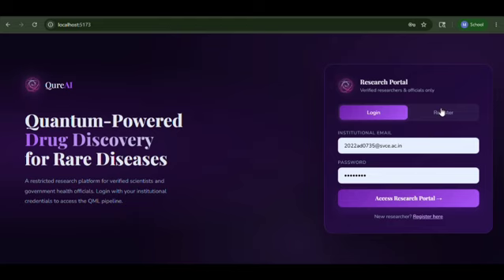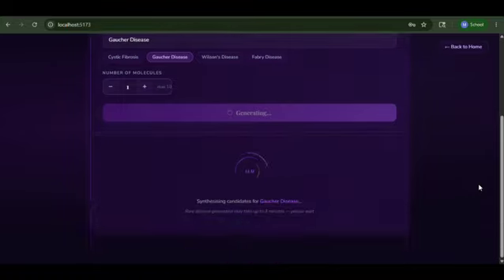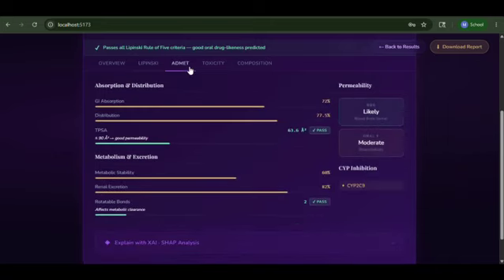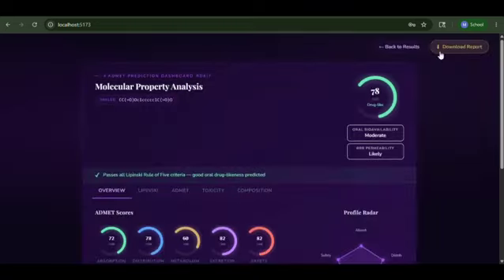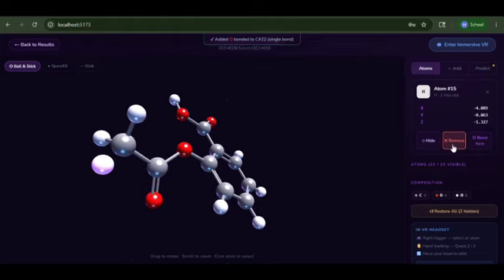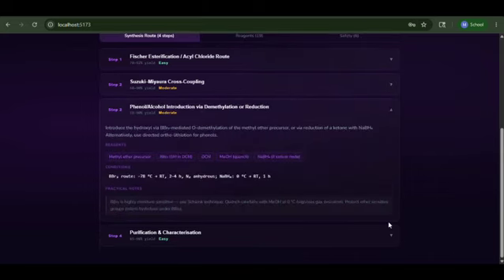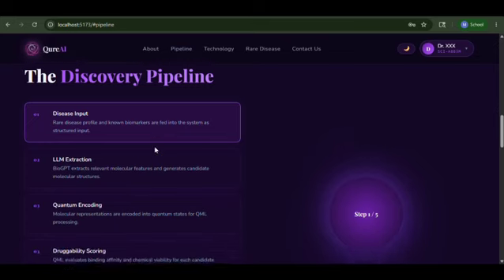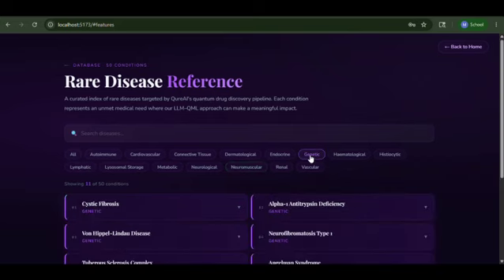BATCH 13_svce_final year project